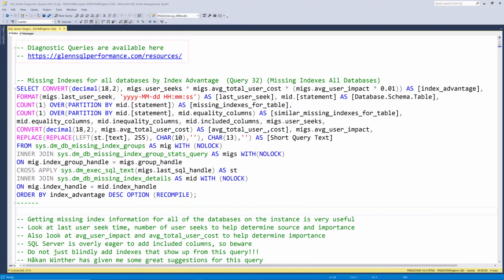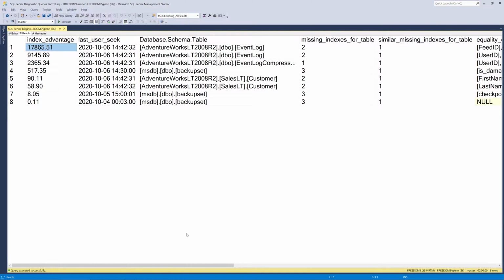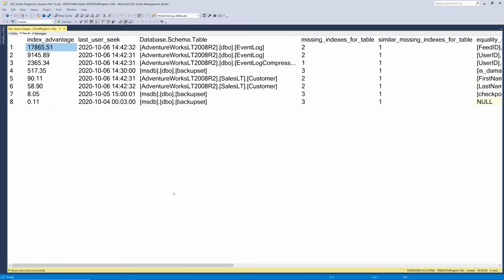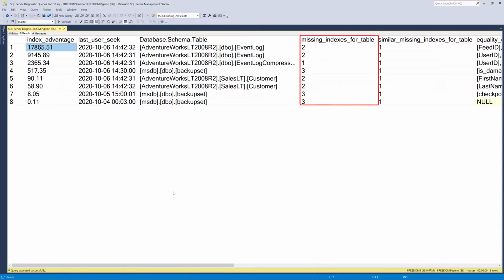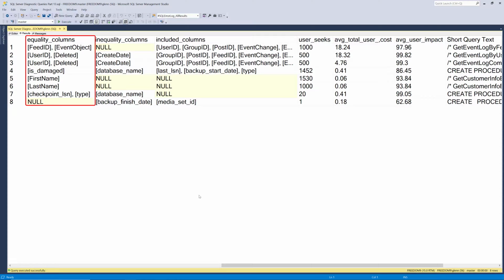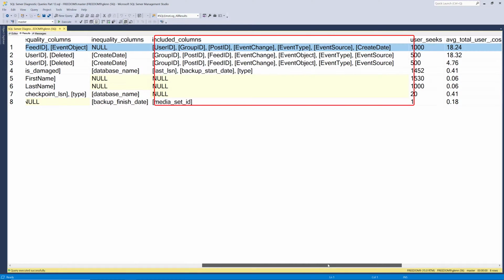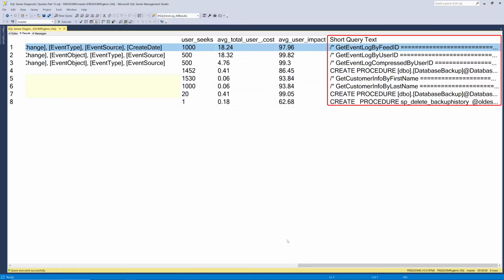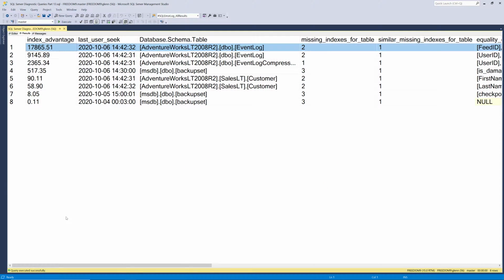SQL Server Diagnostic Queries - Part 13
In this video, we are only going to cover one query, but it is an important one! This is Query 32 – Missing Indexes All Databases.

This series of videos will go through the complete set of my SQL Server 2019 Diagnostic Information Queries.

I have a blog post that coincides with this video. It is SQL Server Diagnostic Queries – Part 13, available

Note: There are separate versions of these queries for every major version of SQL Server starting with SQL Server 2005. The general concepts in these videos are applicable to all versions of SQL Server, Azure SQL Database, and SQL Managed Instance.

⏱️TIMESTAMPS⏱️
0:00 Intro
0:24 Query 32 – Missing Indexes All Databases